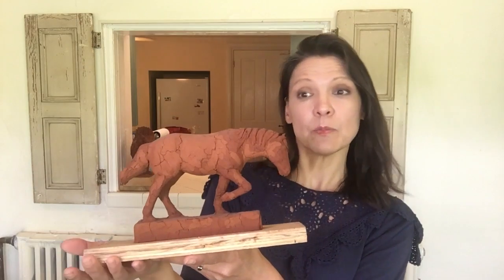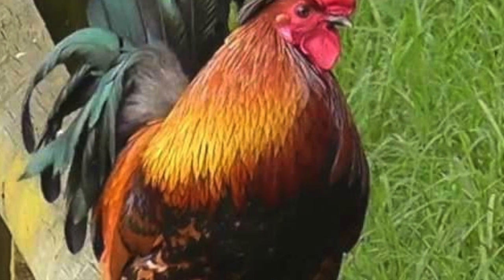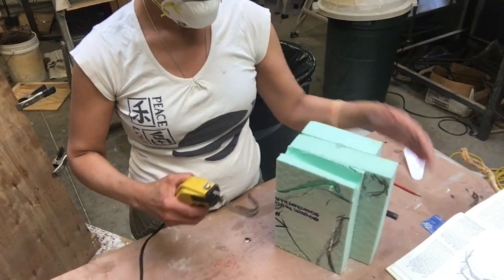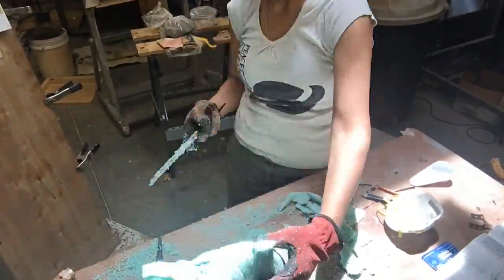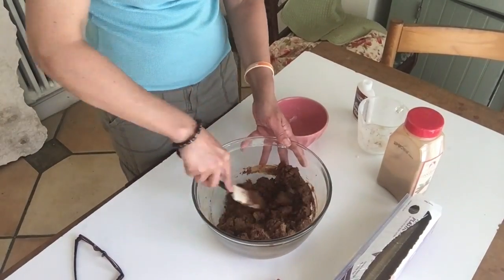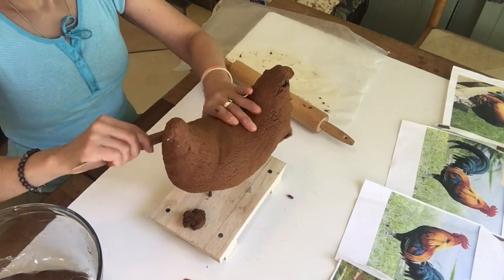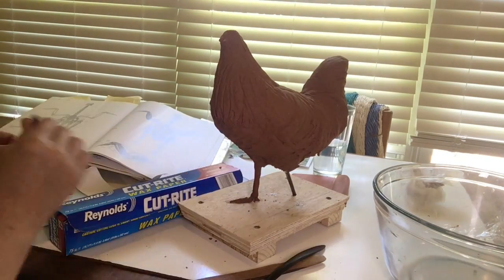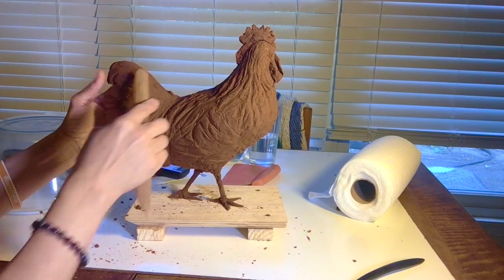Making a Cinnamon Rooster